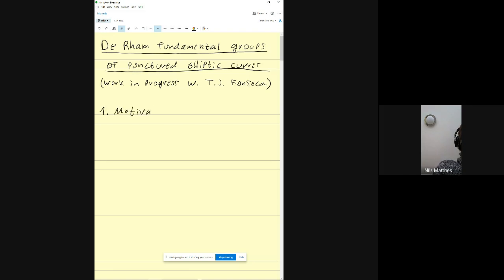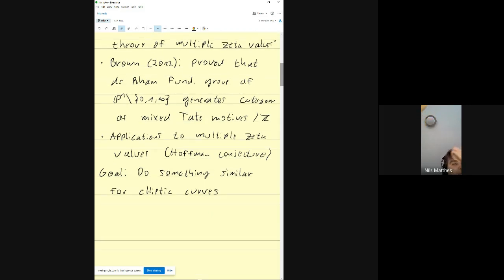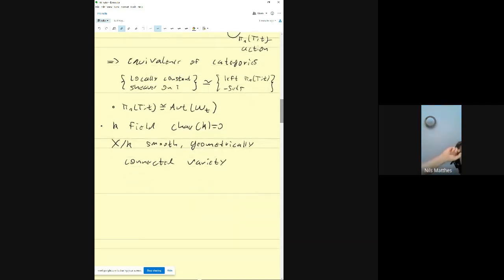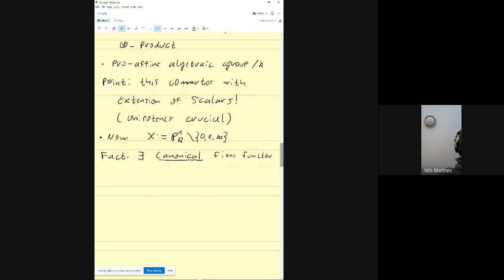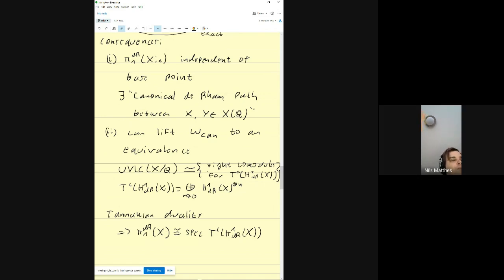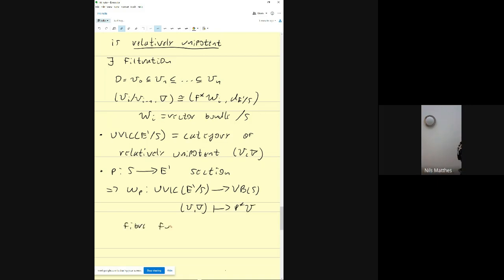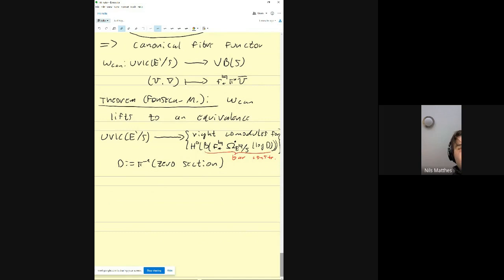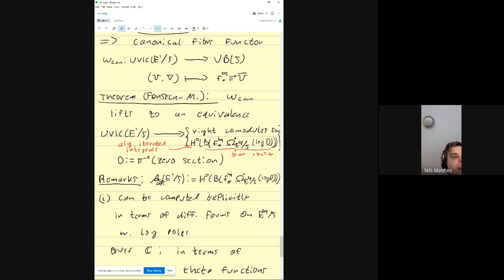Nils Matthes --The de Rham fundamental group of a once punctured elliptic curve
Title: The de Rham fundamental group of a once-punctured elliptic curve
Speaker: Nils Mattes
Date: 29/01/2021

Abstract: In the 1980s, Deligne introduced the motivic fundamental group of the projective line minus three points, tying together the various fundamental groups arising in algebraic geometry. The definition uses the theory of Tannakian categories in an essential way. On the other hand, Deligne also gave a description of the de Rham fundamental group which is close in spirit to rational homotopy theory Ã  la Sullivan. The goal of this talk is to illustrate a similar picture for the de Rham fundamental group of a once-punctured elliptic curve. Based on joint work in progress with Tiago J. Fonseca (Oxford).